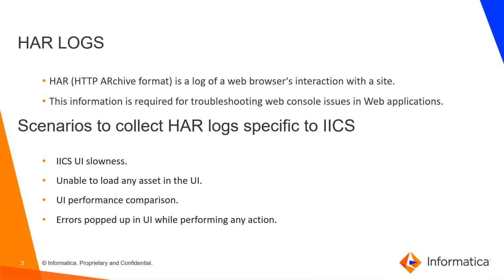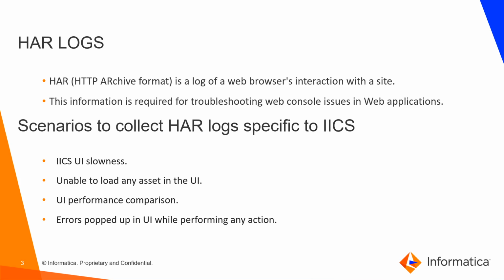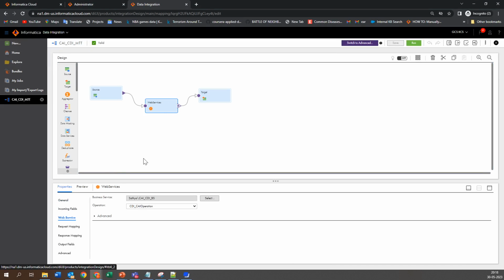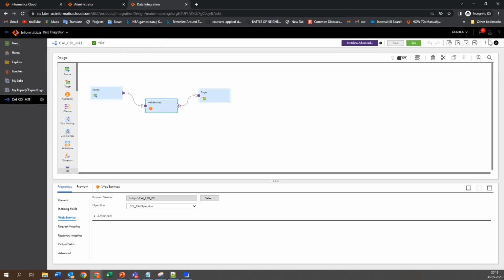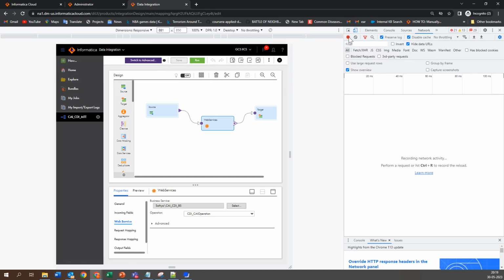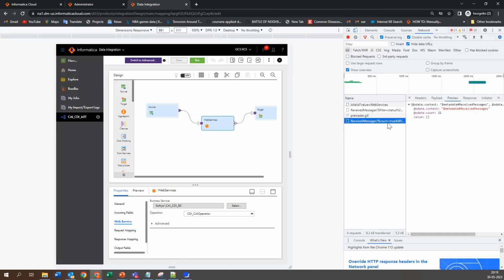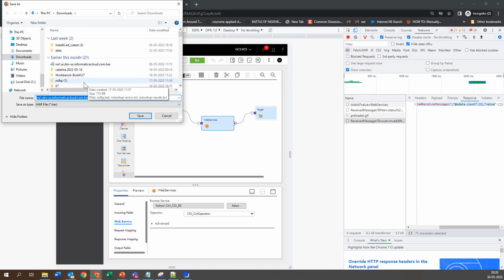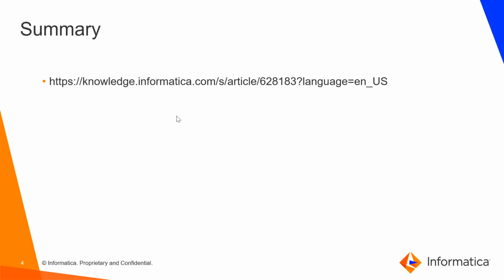How to Collect HAR Logs for UI-Related Issues on IICS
This video explains how to collect HAR logs for UI-related issues on IICS.